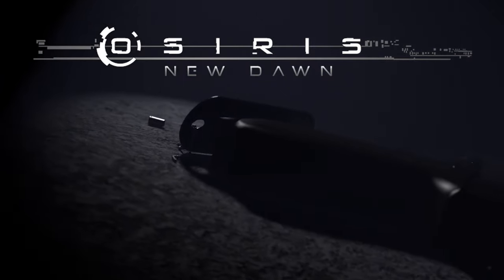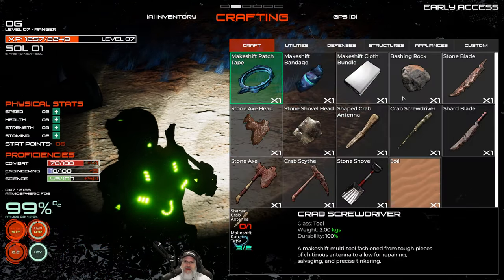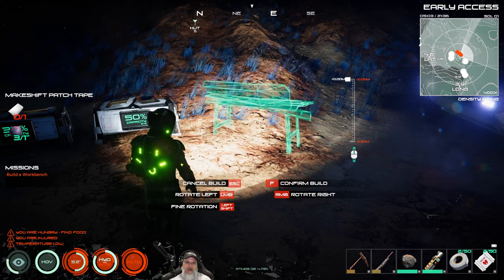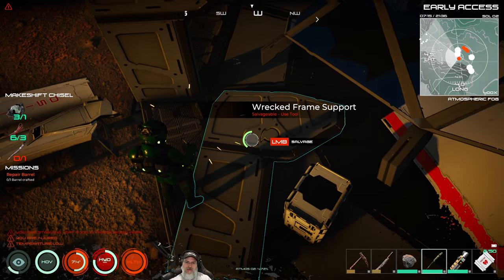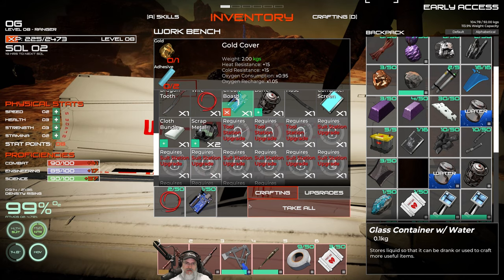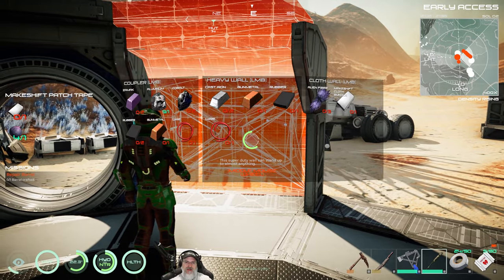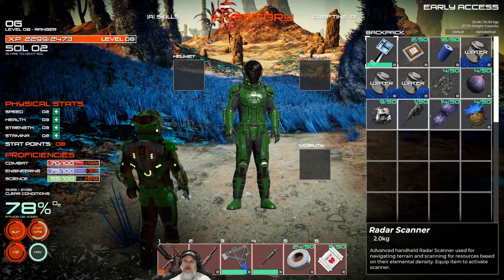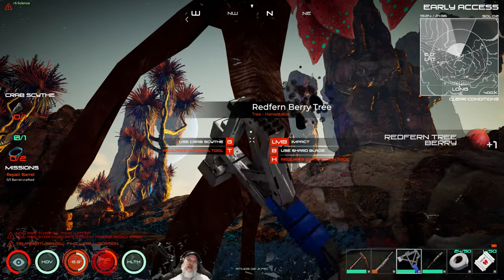Osiris New Dawn Fires of Industry | E2 Salvaging & Mini Giant Crab!